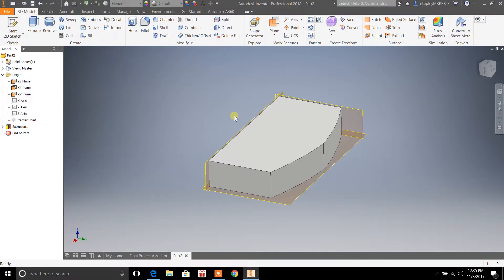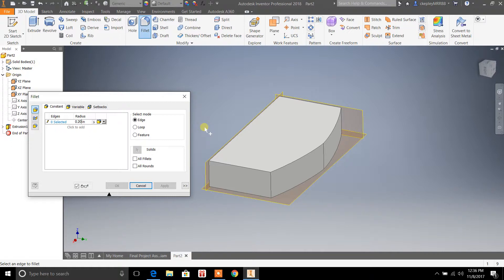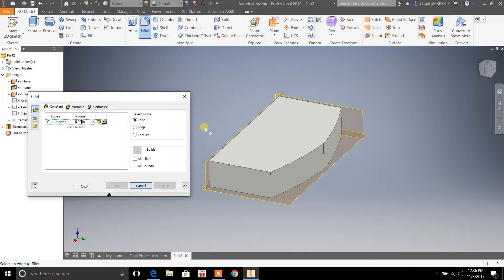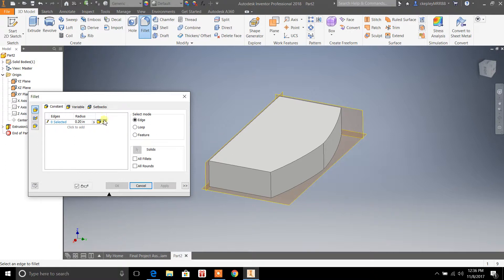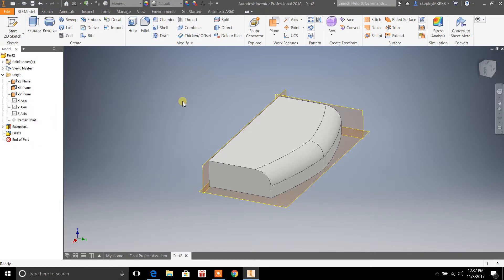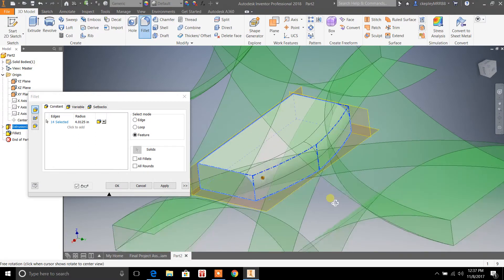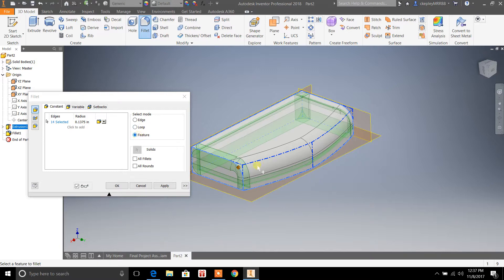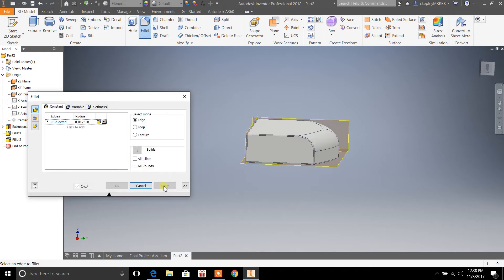Using fillets on edges of objects - Inventor 2018 tutorial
In today's video, Casey Kepley of Drafting Tutorials reports on using fillets on edges of objects and examining the configuration settings of a fillet, on an edge of an object in 3d model space.